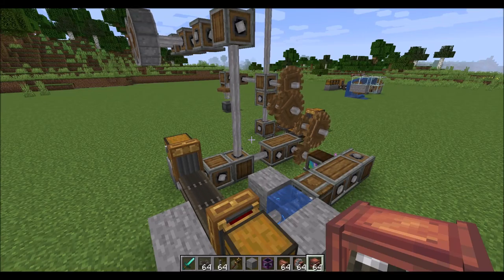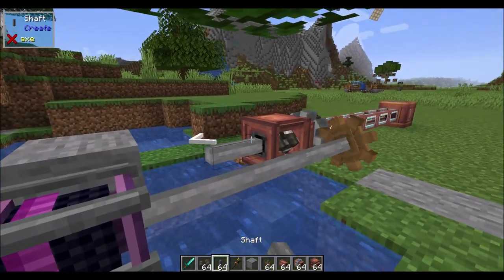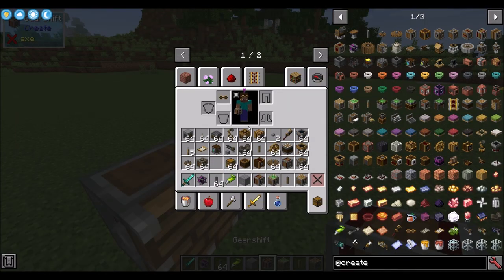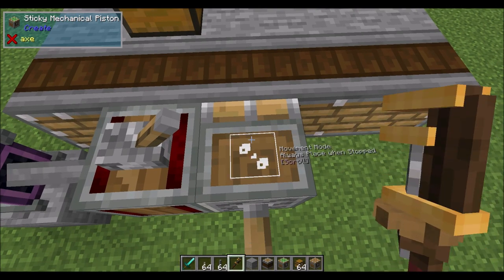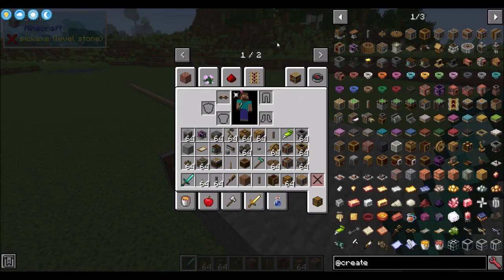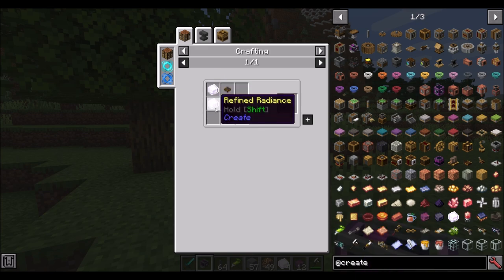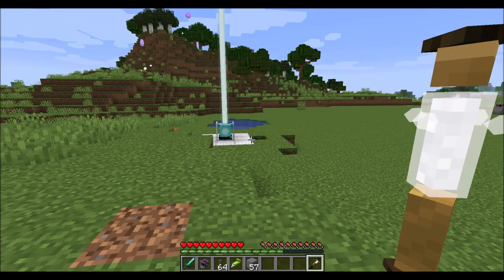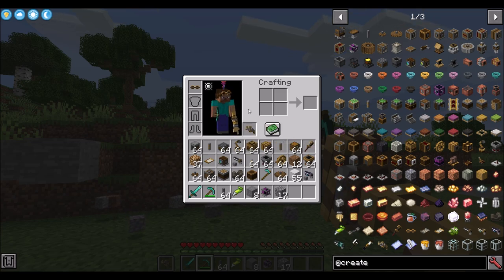Mod Spotlight Create Part 3 Pistons Fluids and Tools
Part 3 covers more of Create's amazing mechanics!

00:00 Intro
00:53 Fluids
07:59 Pistons
17:42 Drills
21:15 Gadgets and Tools Intro
21:27 Refined Radiance
22:42 Deforester
23:01 Wand of Symmetry
24:38 Block Zapper
29:10 Extendo grip